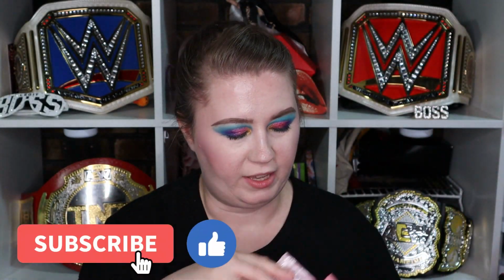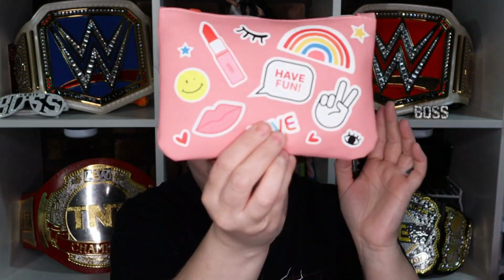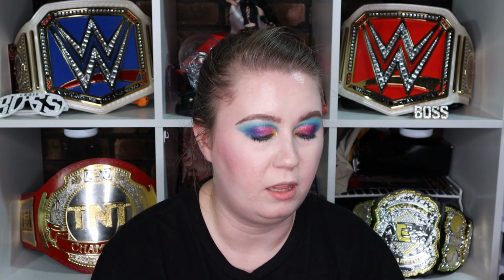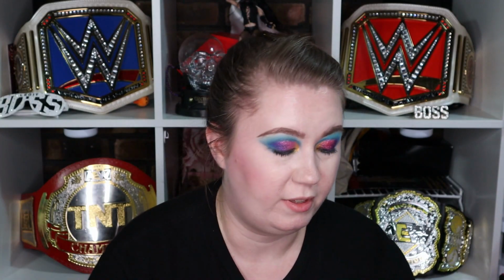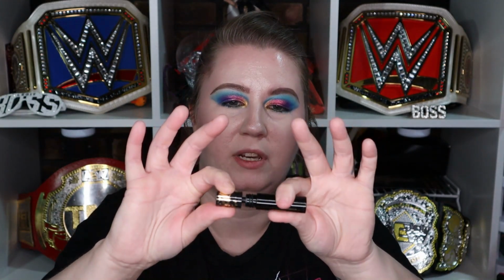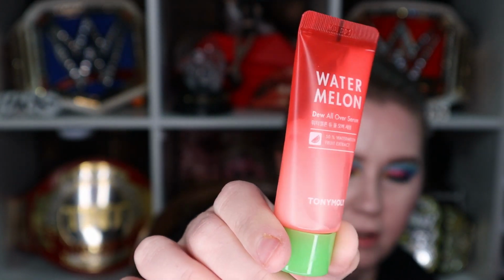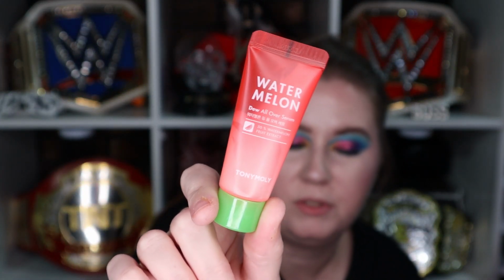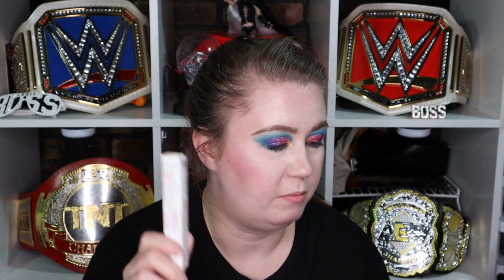IPSY GLAM BAG June 2021 Unboxing [Unbagging?]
Hello! In today's video I'm showing you what I got in my June 2021 Ipsy Glam Bag base bag. Let me know down below what YOU got in your bag, and how you feel about the subscription in general in the comments! OPEN ME!

My name is Kristen. I am a railroader by day and a makeup/wrestling enthusiast by night. On my channel you will find subscription unboxings, hauls, testing new products, product reviews, vlogging, a sprinkling of nerd fandoms (including - but not limited to - Gaming [Everquest II, Final Fantasy XIV, World of Warcraft], Marvel, Snowpiercer TV, and Science Fiction in general), Wrestling talk (AEW, Impact, New Japan, Ring of Honor, WWE, and the Indies) and whatever else suits my fancy 💋

Other makeup and wrestling channels I have found on youtube (there aren't many!):

If you are a fellow small alternative/goth/geek/weirdo channel youtuber, I started a group on Facebook to get together and discuss anything youtube related and to share your videos

❤️🧡💛💚💙💜🖤 FTC ❤️🧡💛💚💙💜🖤
❤️🧡💛💚💙💜🖤 FTC ❤️🧡💛💚💙💜🖤

I use Filmora Wondershare X to edit my videos. You can try it out here for free for 30 days (I get points towards free time if you use my link)